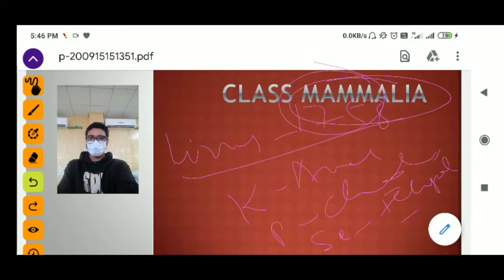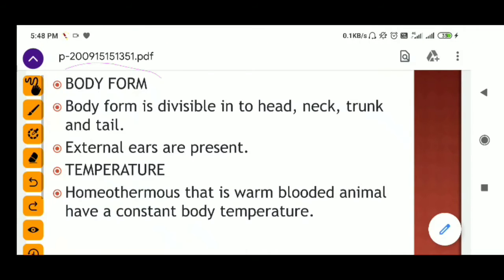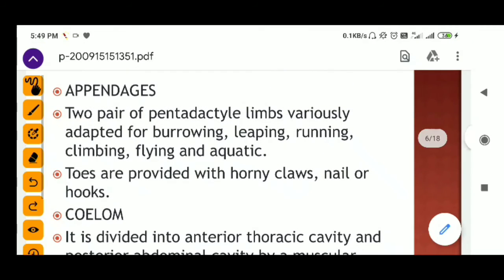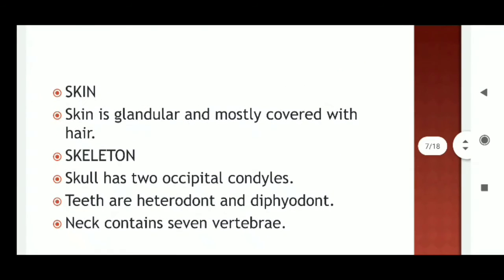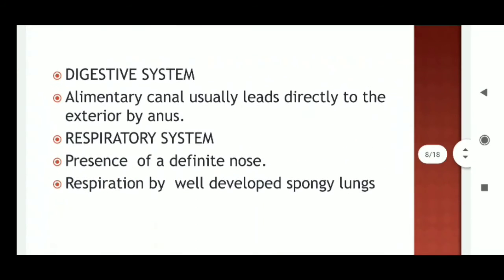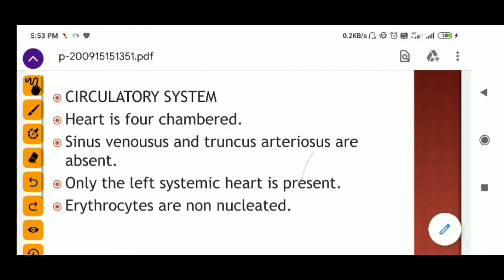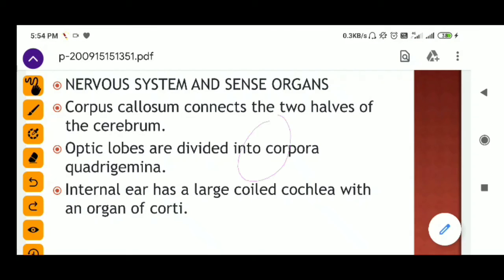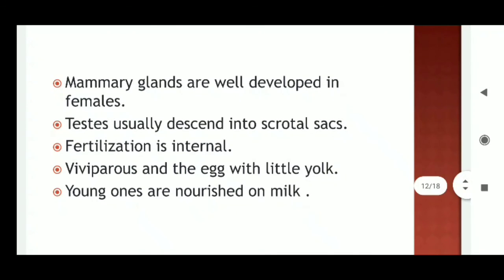L9 | General characteristics of class Mammalia | Bsc 1st classes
General characteristics of class mammalia:

These animals are warm blooded, hairy and have mammary or milk producing glands, (mammary glands). They are the only animals which nourish their young ones with milk.